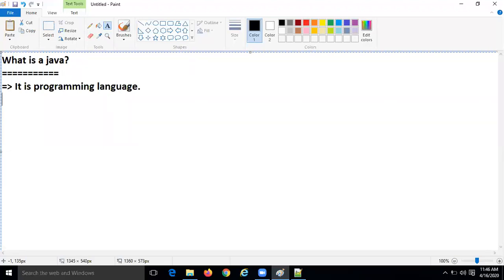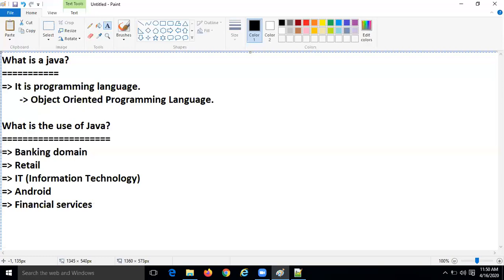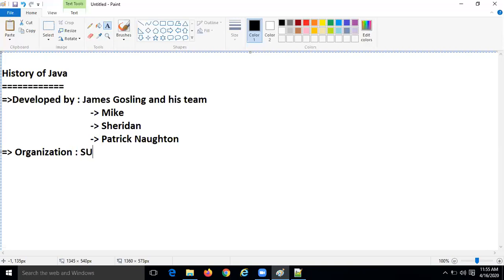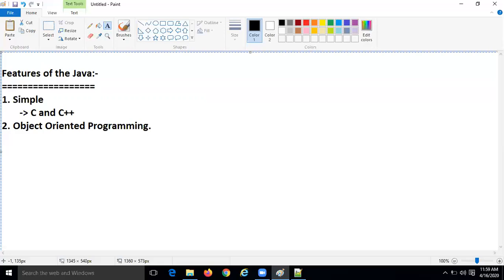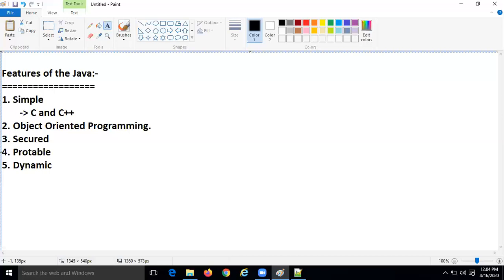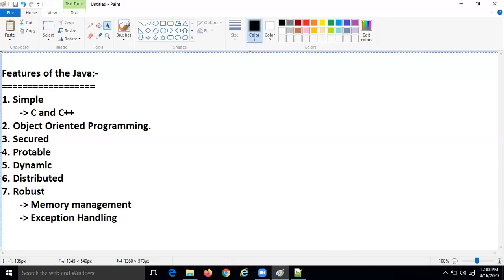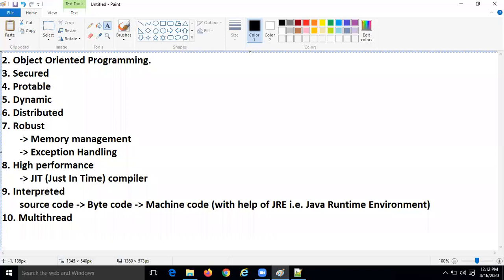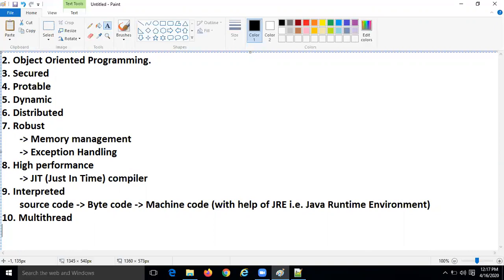What is a JAVA? | What is the use of JAVA? | History of JAVA | Features of the JAVA